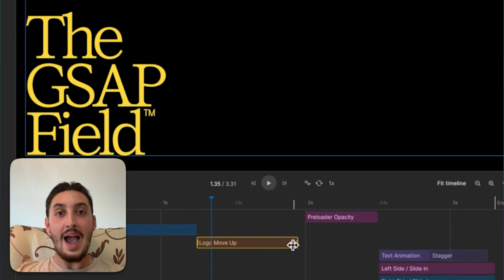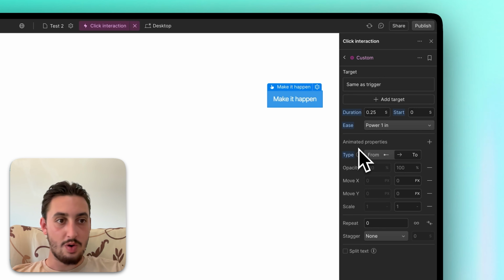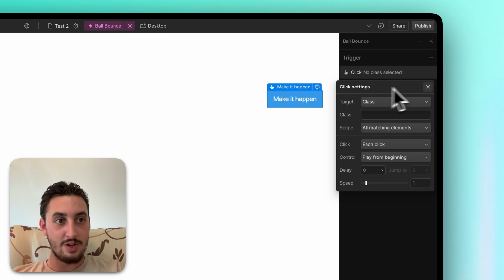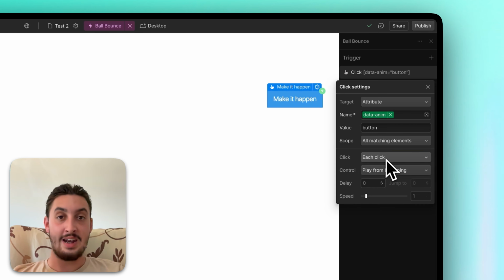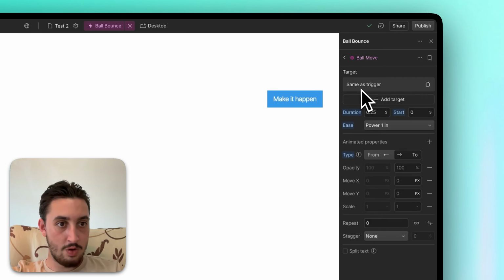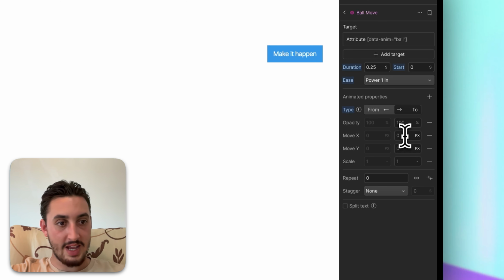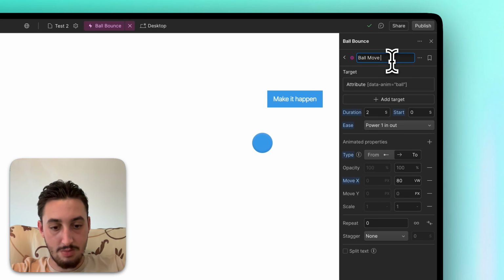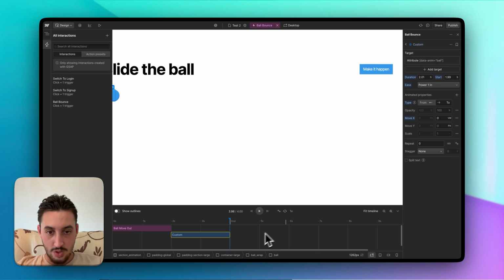Webflow IX3/GSAP Animations: A Simple Step-by-Step Guide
Feeling lost with the new Webflow IX3 animations? This beginner's guide will walk you through the fundamentals, showing you how to build your first interaction powered by the incredible GSAP engine. We'll demystify the new interface and create a simple, custom "ball bounce" animation from scratch.

TIMESTAMPS
00:00 - Getting Started with Webflow Ix3
01:01 - Enabling the New GSAP Interactions
02:31 - Creating a Click Trigger with Custom Attributes
04:04 - Targeting an Element for Animation
05:09 - Building the First Animation Action (Move Out)
06:42 - Sequencing a Second Animation Action (Move In)
07:33 - Using the Ix3 Animation Timeline
08:08 - Final Thoughts and Next Steps

Dive deeper into the next generation of Webflow interactions with this step-by-step tutorial. If you're coming from Webflow's classic interactions, the new Ix3 interface powered by GSAP can seem intimidating, but this video breaks it down into simple, manageable steps. Follow along as we set up a click trigger, use custom attributes to target specific elements, and build a multi-step animation using the powerful new timeline editor. You'll see just how flexible and smooth no-code animations can be with these new tools.